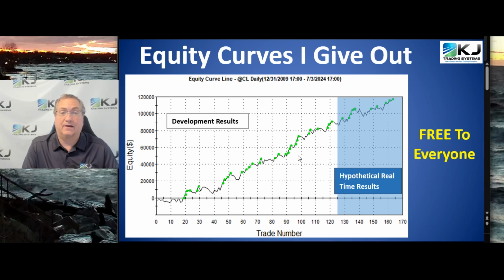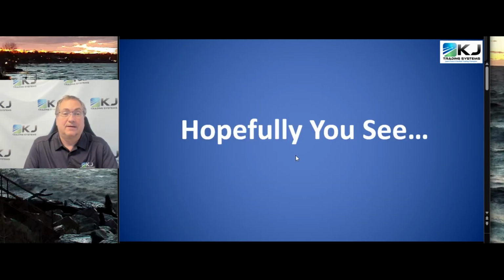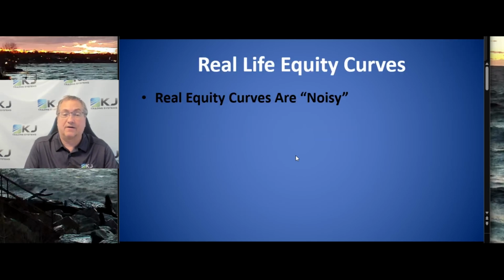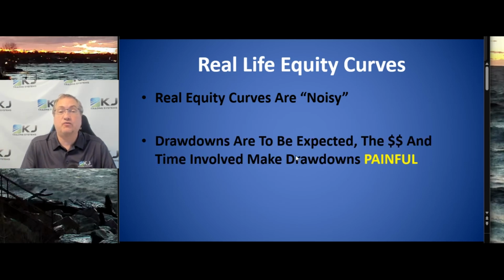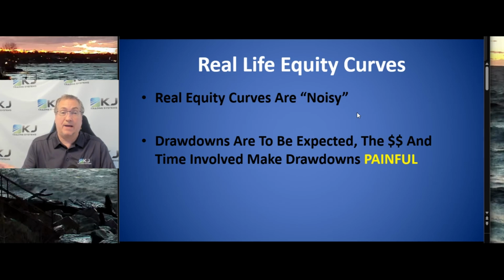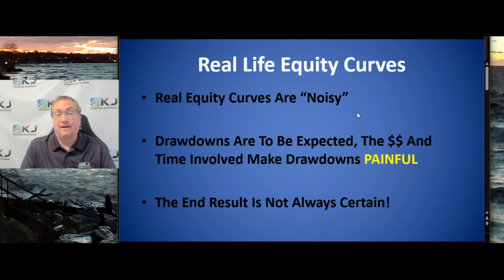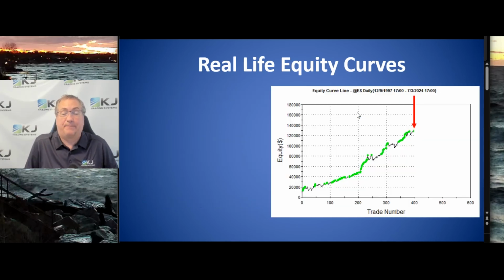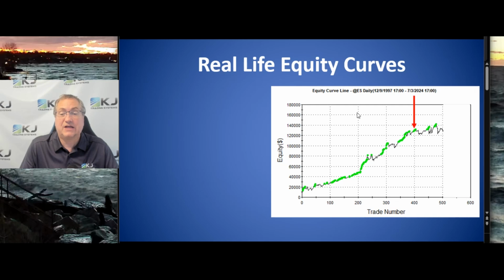LEARN TO TRADE the RIGHT WAY | EXITING Winning Trades Too Early? DO THIS INSTEAD & PROFIT!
In this algorithm trading tutorial, learn top algo trading exits and strategies to maximize profits. Don't miss out on the last pump of a trade with these tips! Trading equity curves made easy.